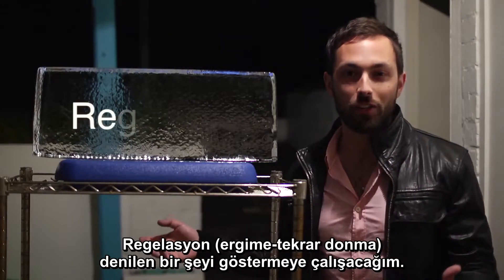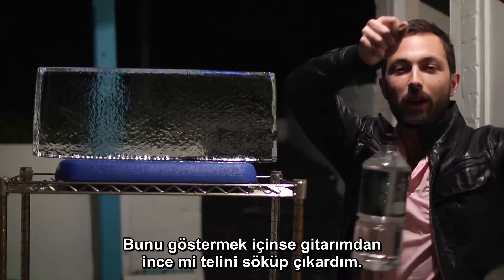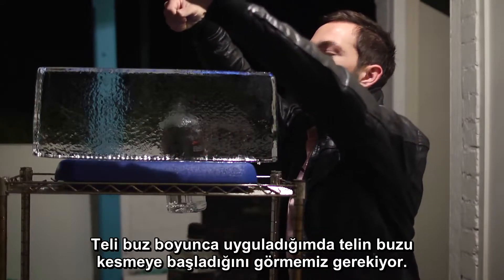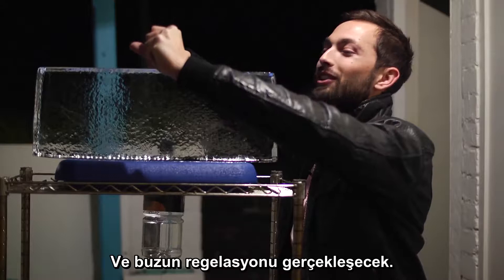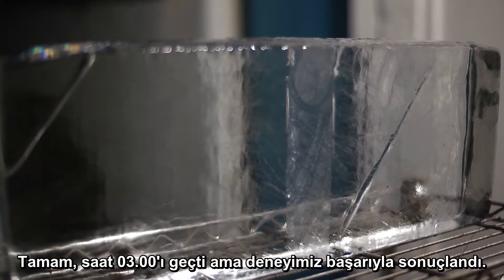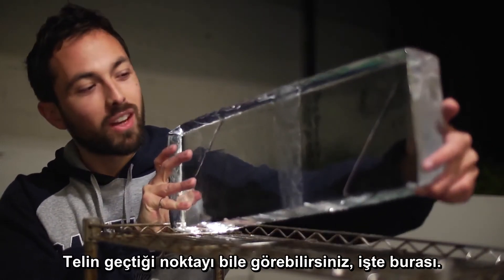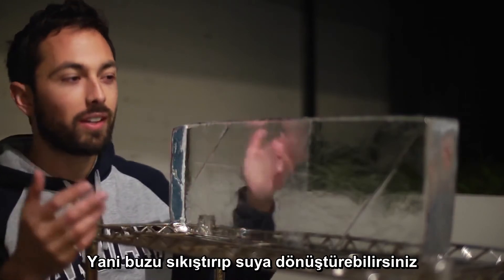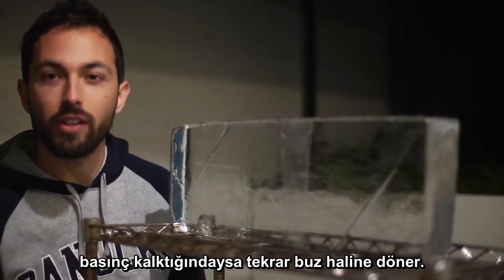Basınç Buzu Eritir mi? | Türkçe Altyazılı - Evrim Ağacı